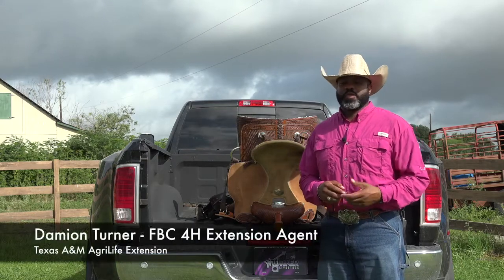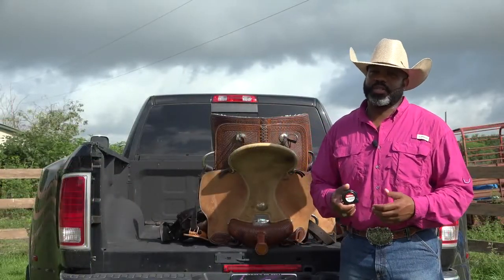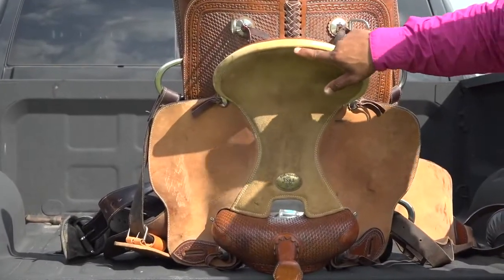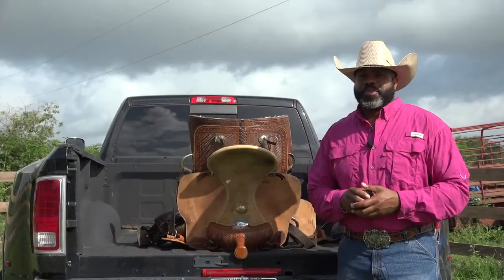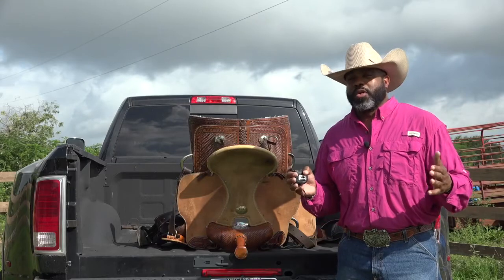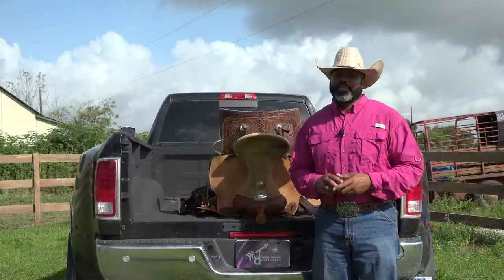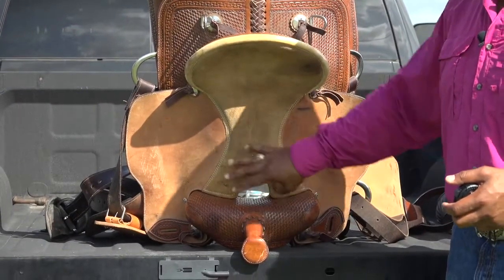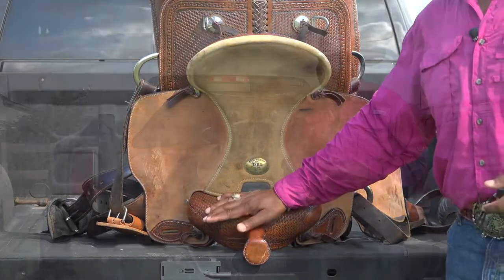Measuring a Saddle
I believe to be successful at anything you need to learn from the ground up. In these short educational videos I will be walking you through some very important foundational facts about: horses, horse ownership, horse equipment, and basic to advanced horsemanship.
Remember these are basic instructional videos to help you with your horse or future horse project.

Thank you for tuning in!! DT